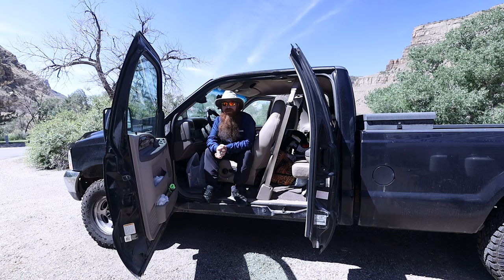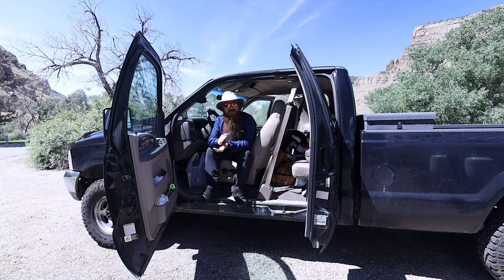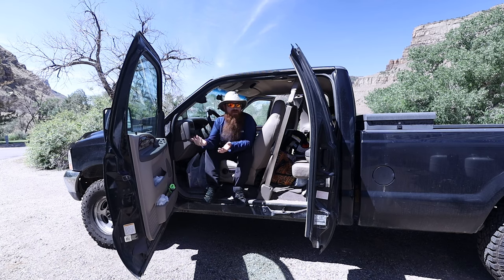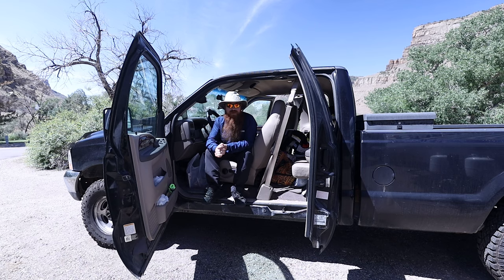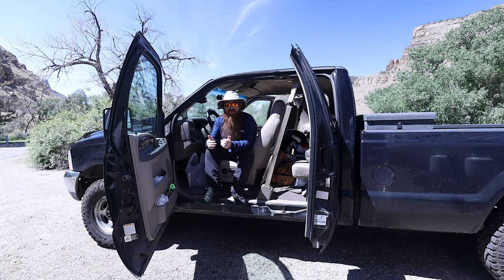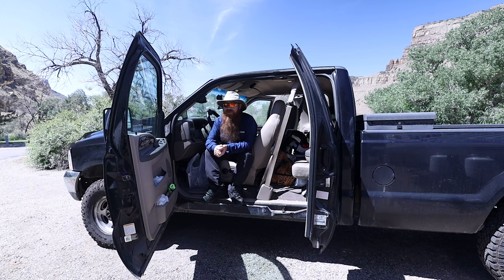I HAVE A CONFESSION TRUCK AND TRAILER BRAKE PROBLEMS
My channels a little bit of everything. Beards, Trucks, Food, Travel, Photography, Family. Real life. WILL YOU JOIN THE HILLS ON THE ROAD OF LIFE?